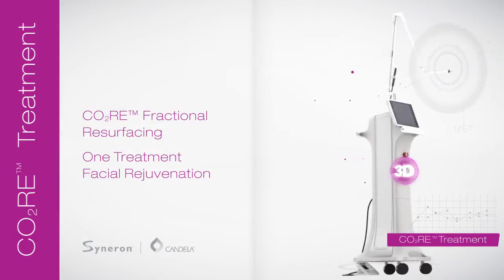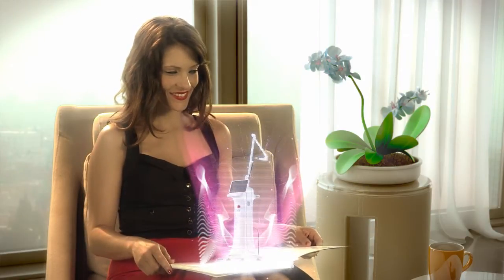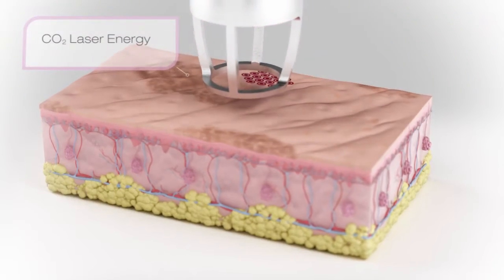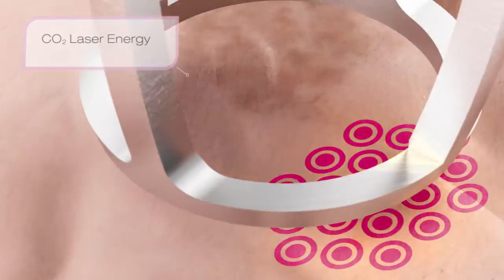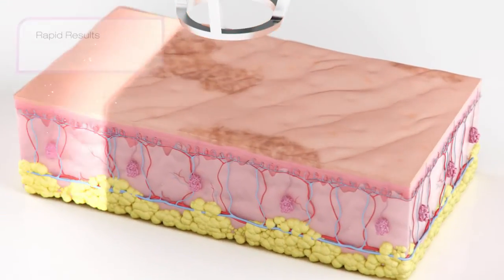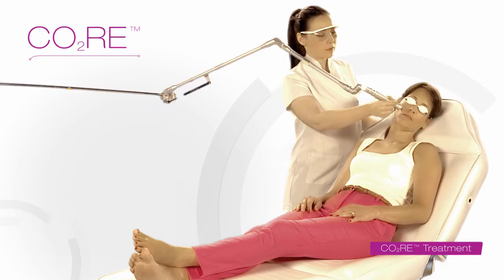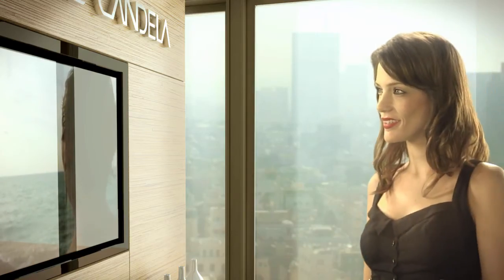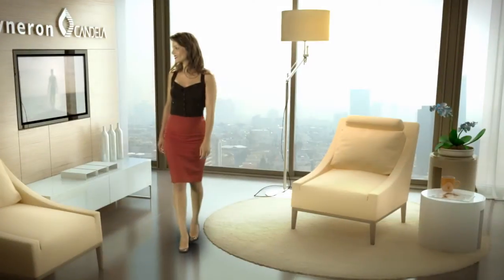CO2 RE (Candela) - лазер для фракционного омоложения кожи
Лазерный аппарат для шлифовки CO2 RE – многофункциональная и быстродействующая система фракционного омоложения на базе CO2 лазера.